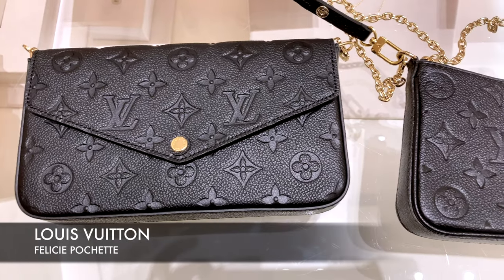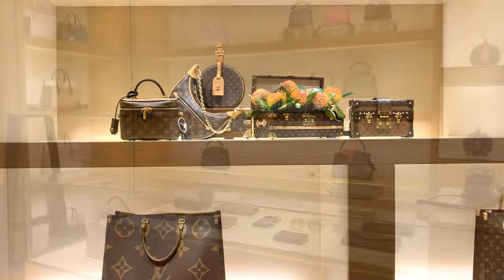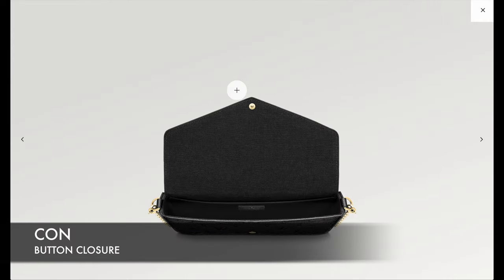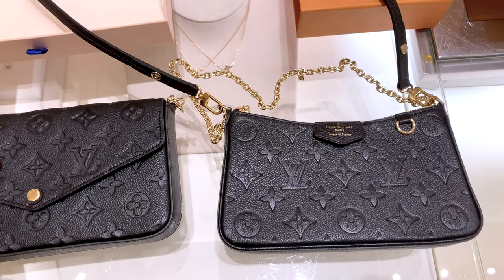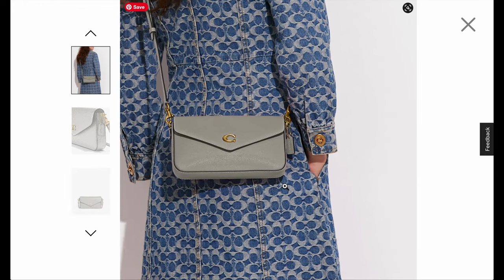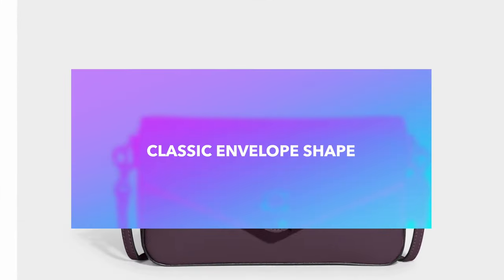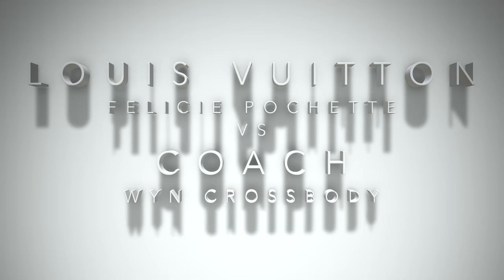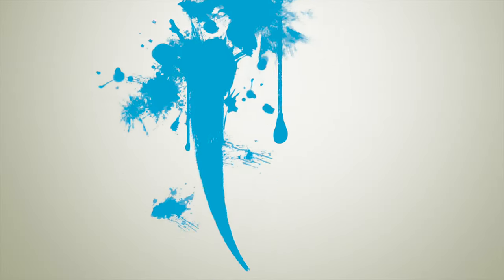LOUIS VUITTON Felicie Pochette vs COACH Wyn Crossbody 🥰💓 Which handbag is best for you ?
LOUIS VUITTON Felicie Pochette vs COACH Wyn Crossbody 🥰💓 Which handbag is best for you ?  Luxury Handbags

Which would you choose? Are you team Louis Vuitton or team Coach?